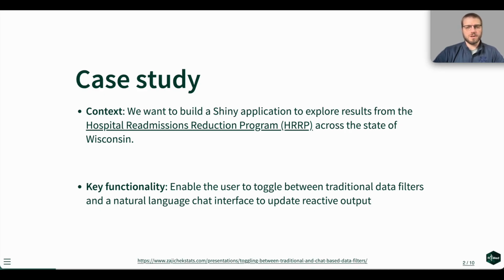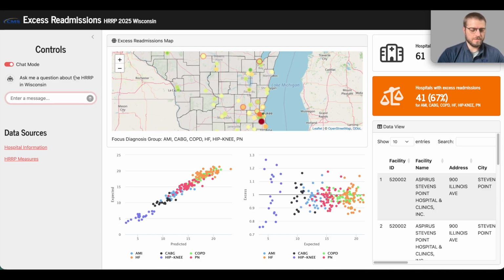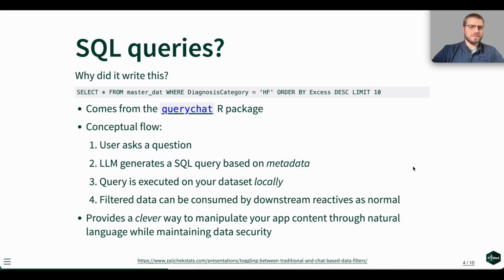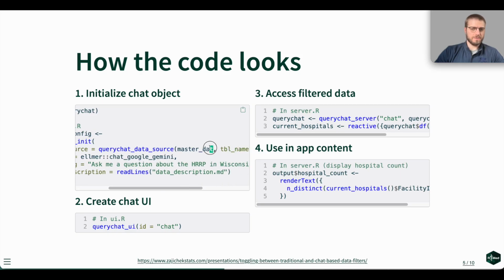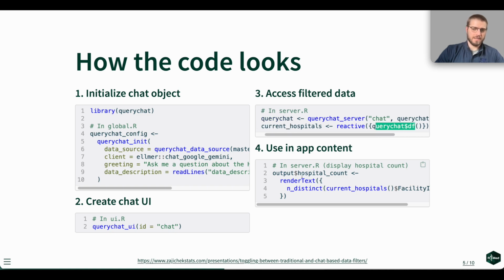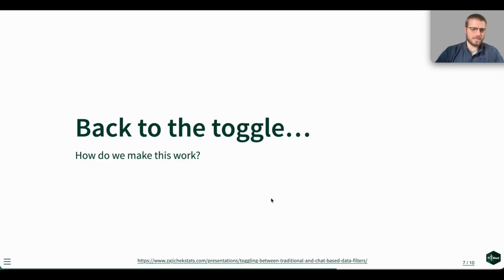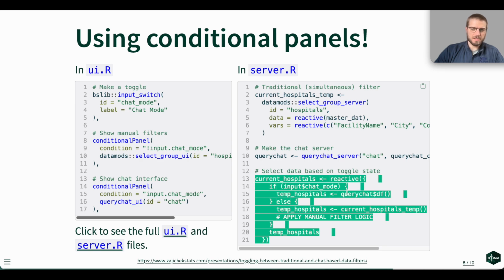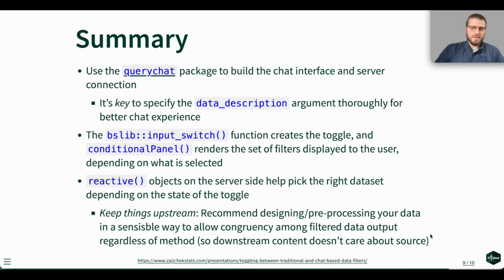Toggling Between Traditional and Chat-Based Data Filters in Shiny | R/Medicine 2026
Lightning talk at the 2026 R/Medicine Conference.